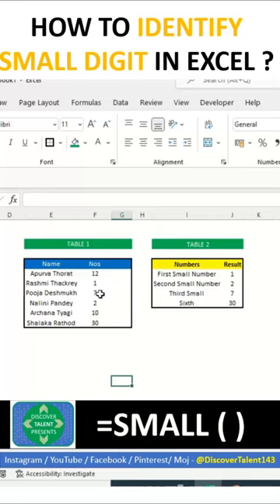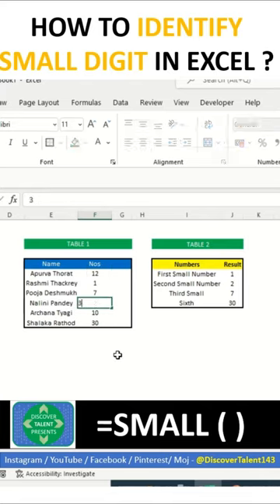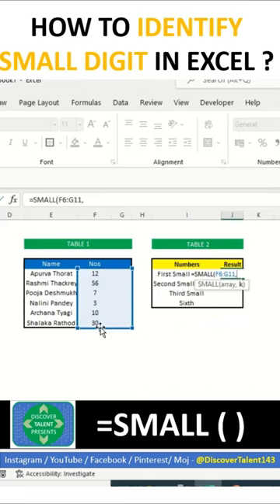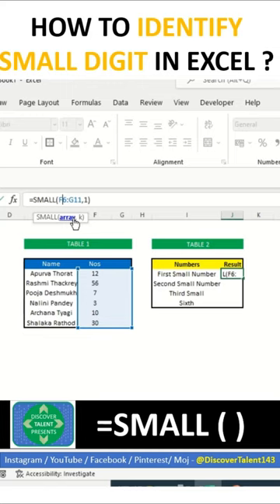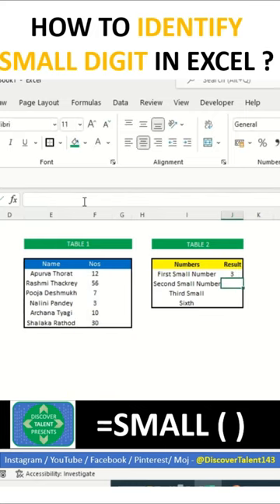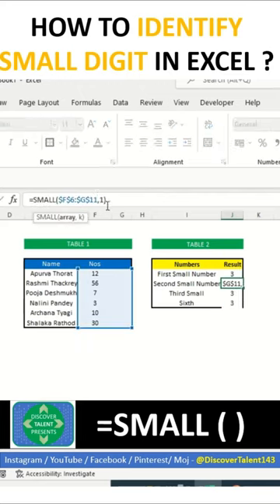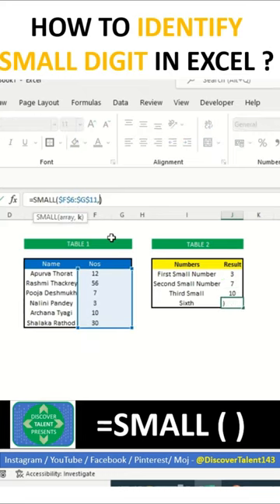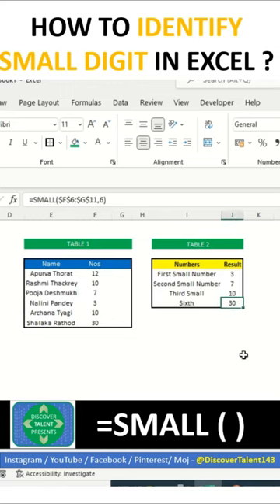SMALL Formula in Excel - Get the Smallest Values from a List in Excel - How to use SMALL Function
The small function / formula in in excel is very essential SMALL Formula in Excel - Get the Smallest Values from a List in Excel - How to use SMALL Function which will help you to identify the smallest value form the given array checkout our and share experience tips across our channel by typing a comment on our channel excel is always will help you to be more productive in your daily regime work . we discover talent presents always ensure to share you the best content based on the your area of interest if incase you want us to show any specific topic in excel like pivot dashboard datanalysis forms excelautomation then feel free to comment in below section so we can create that for you for us our userexperience is matters please do support us by hitting a subscribe button